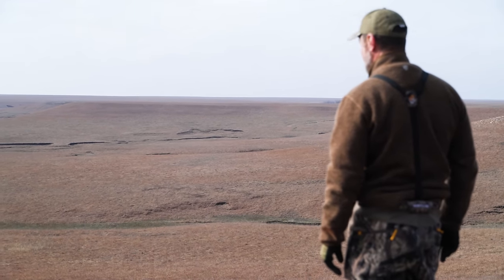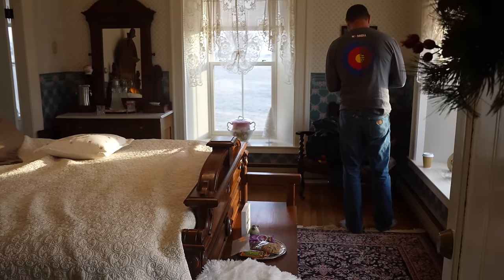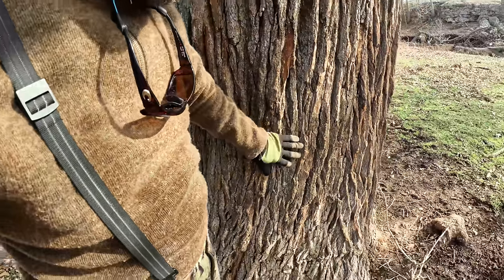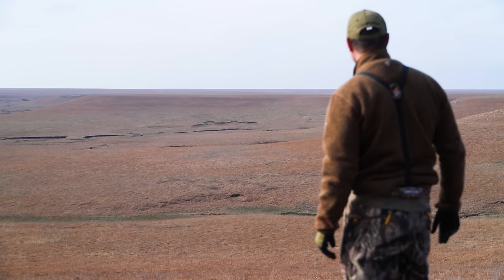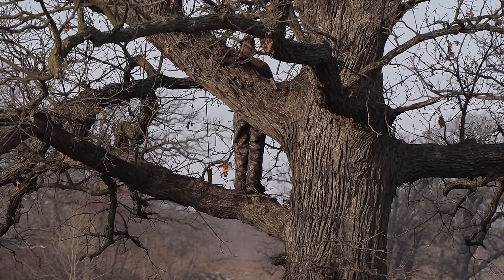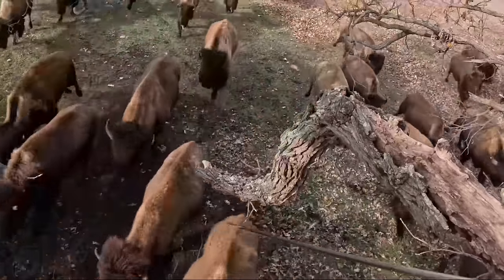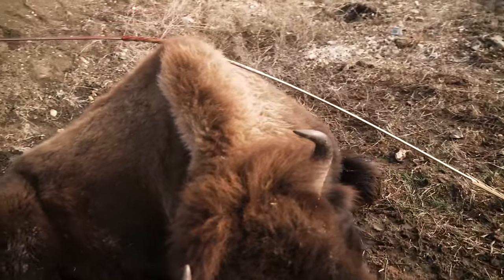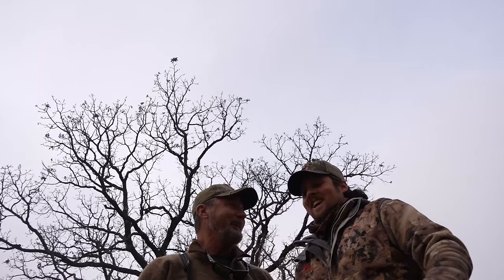Buffalo Stampede, Spear Hunt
When things get wild the best option is sometimes retreat and do it fast.  I sent my tracker in to tease the buffalo my way, and it worked .  Only too well unfortunately.   So this video is in memory of Hodgy.  He was a good man!